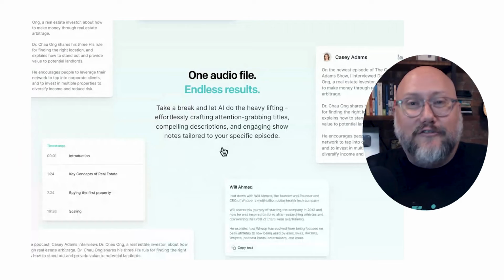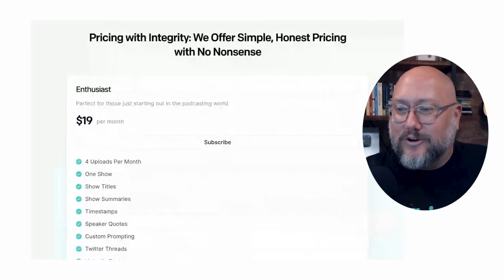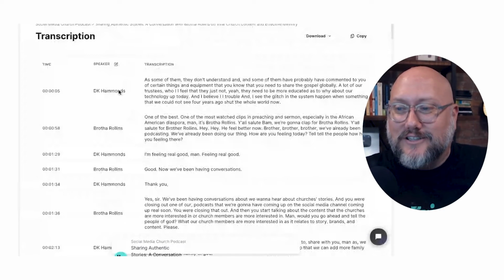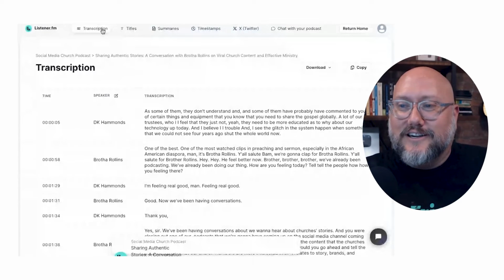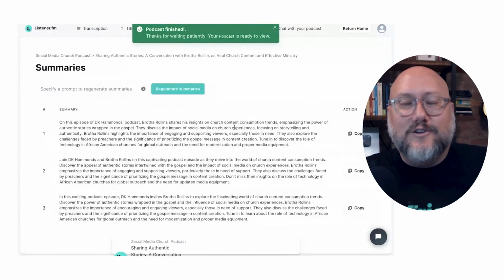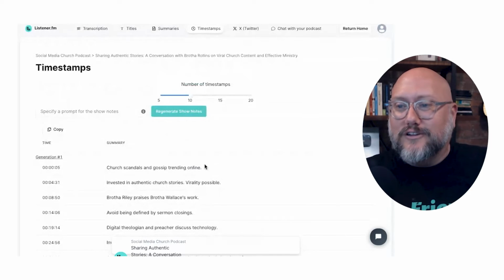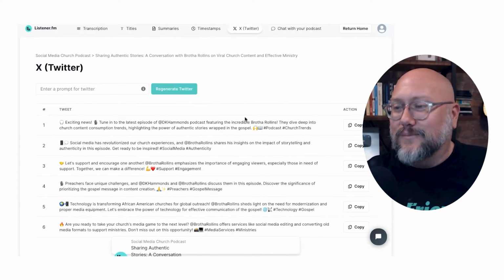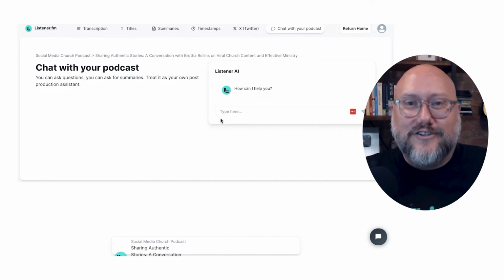The Best Podcast AI Post Production Tool - Listener.fm Review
In this episode, I'll be showcasing the AI podcasting tool Listener.fm and explain how it can save you time and enhance your podcast's post production.

I'll walk you through the whole process from uploading an audio file to the platform,  demonstrating how it automatically generates a transcript and suggests title ideas, to providing summaries, timestamps, and more – all within minutes. I'll also discuss the tool's user-friendly interface and its time-saving capabilities, emphasizing its high value for podcasters like myself.

I highly recommend giving Listener.fm a try for a month to personally experience these benefits.

Discover how this AI assistant can streamline your podcasting workflow and allow you to concentrate on the creative aspects of the process.